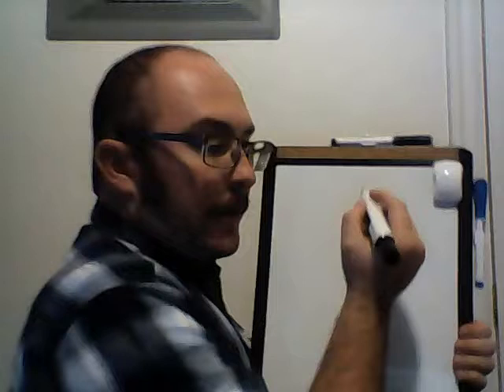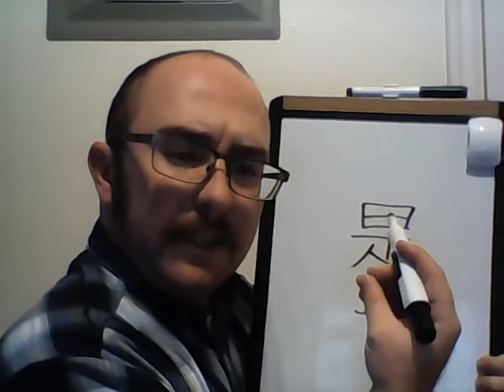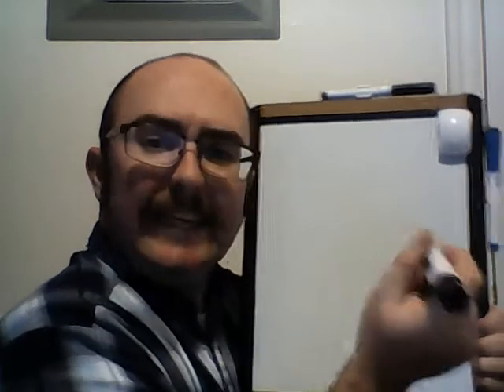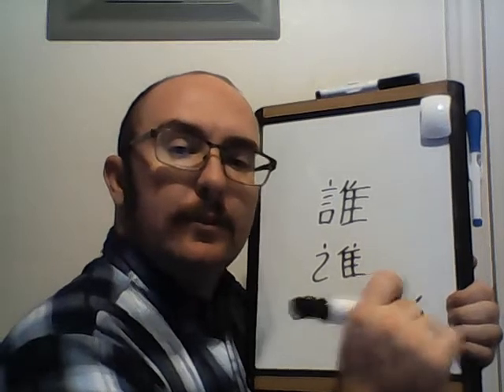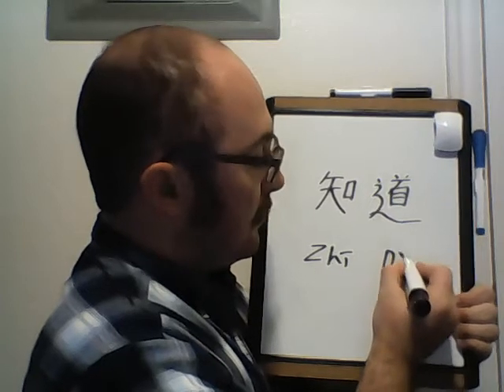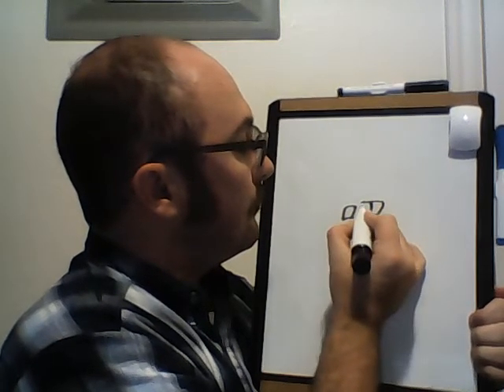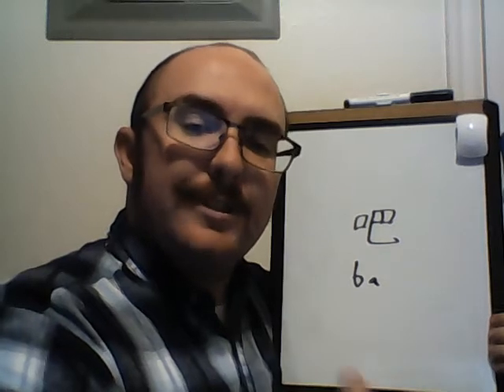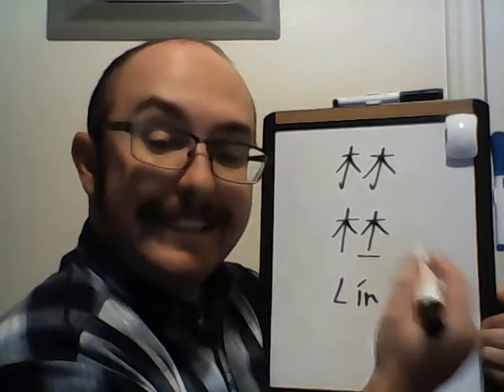Chinese with Pei: Lesson 12 Vocabulary and Grammar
Learn some important vocab and how to make a suggestion.